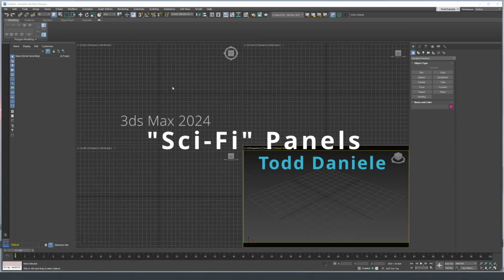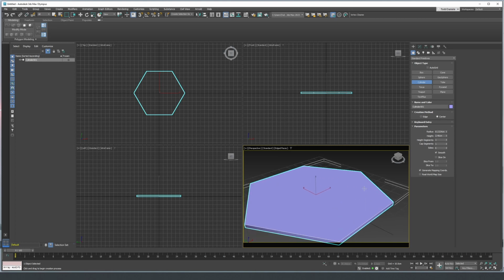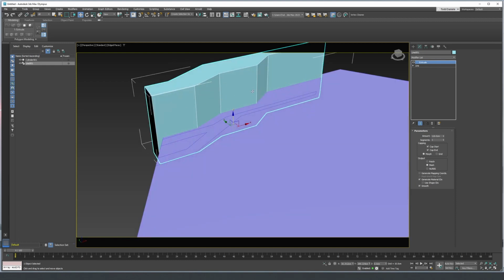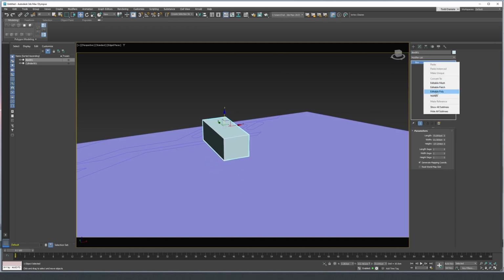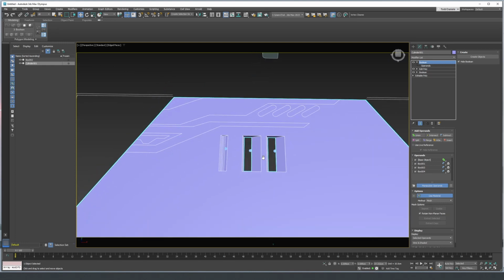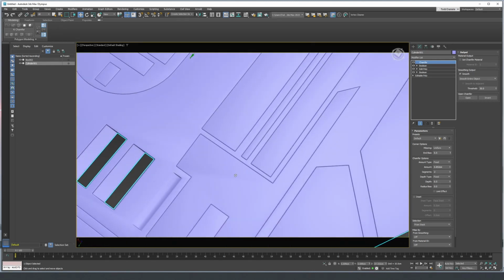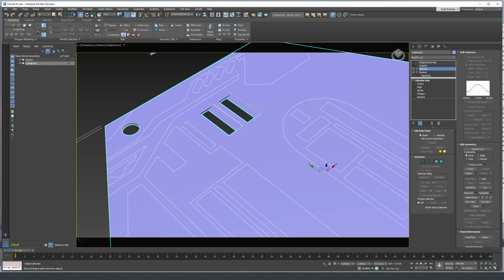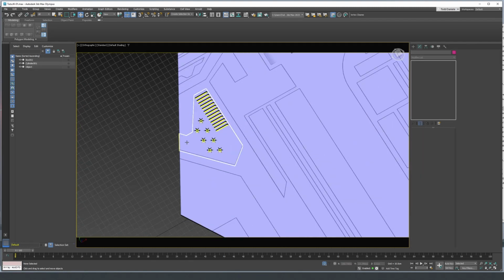3ds Max 2024 Sci Fi Panels 01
A brief tutorial showing the approach to making "Sci-Fi" panels in 3ds Max 2024 using the boolean modifier, chamfer, and weighted normals.